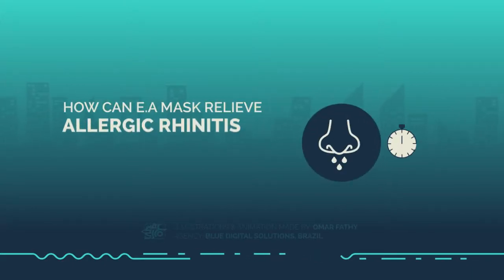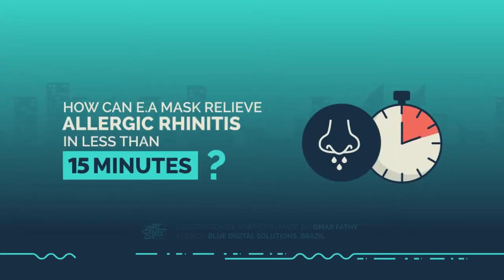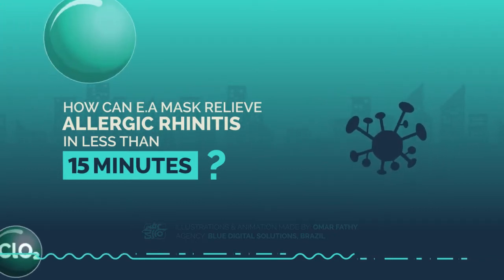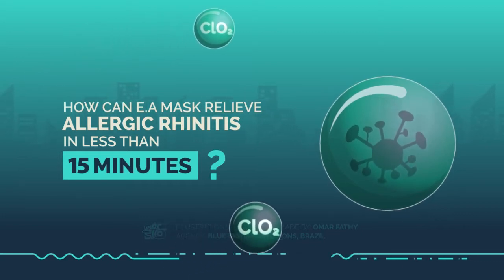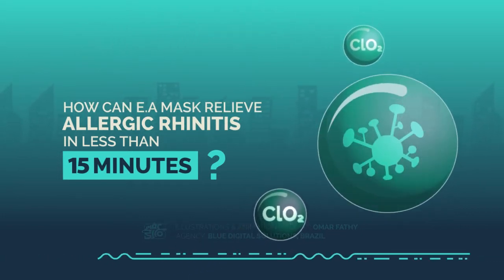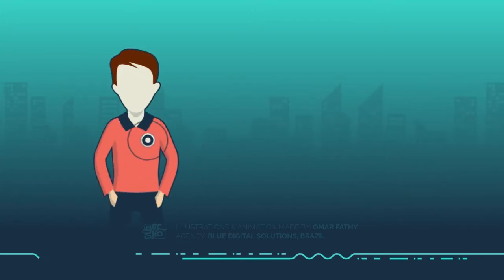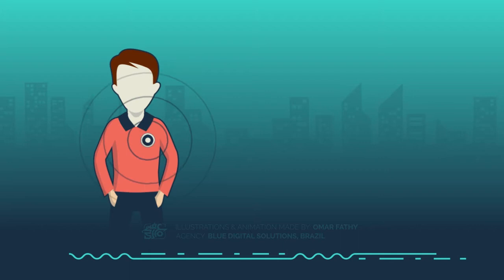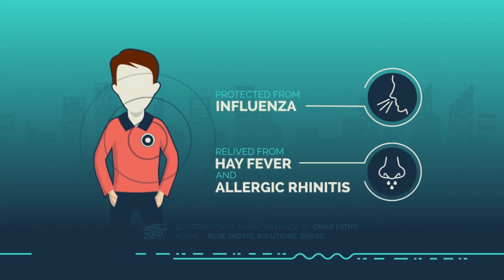How can Chlorine Dioxide relieve Allergic Rhinitis ?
How can Chlorine Dioxide ClO2 relieve Allergic Rhinitis ?